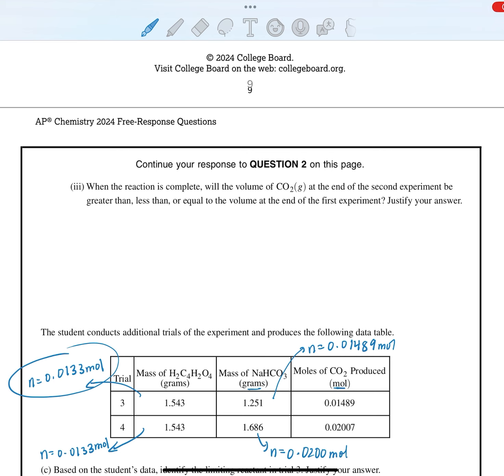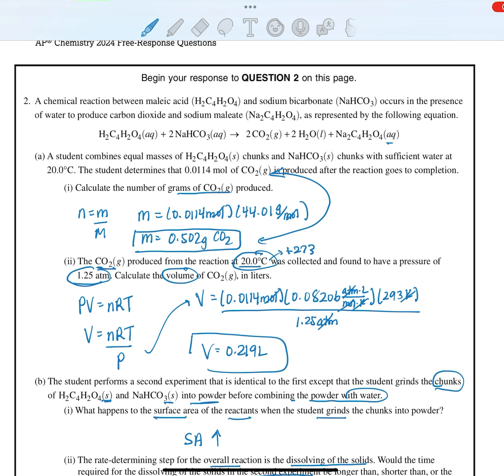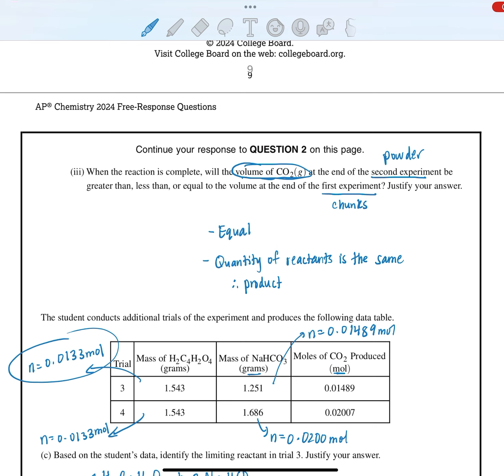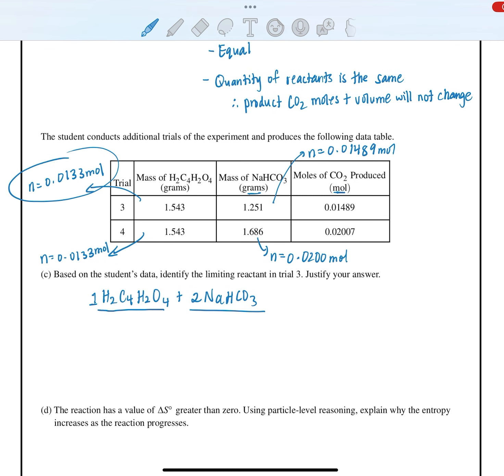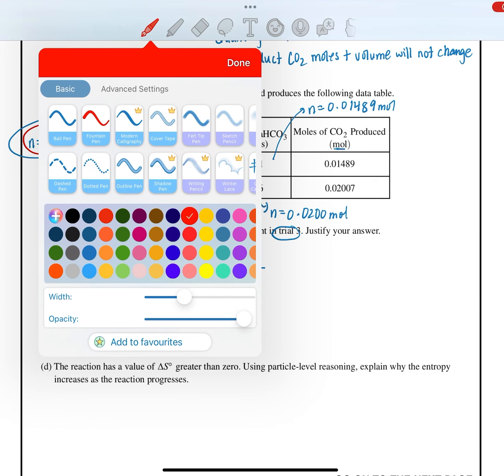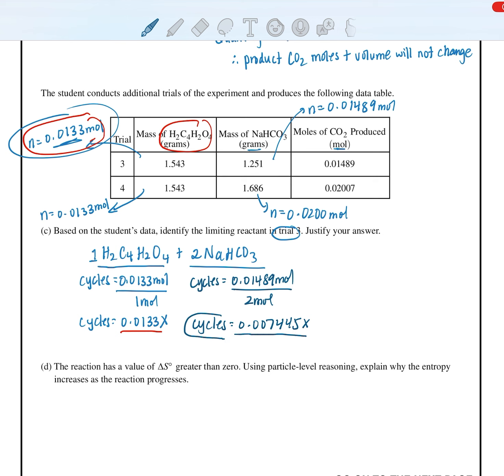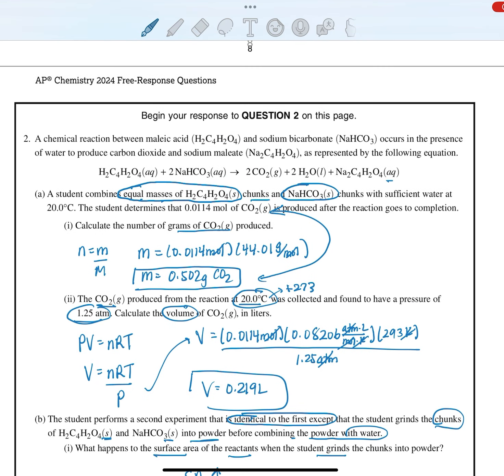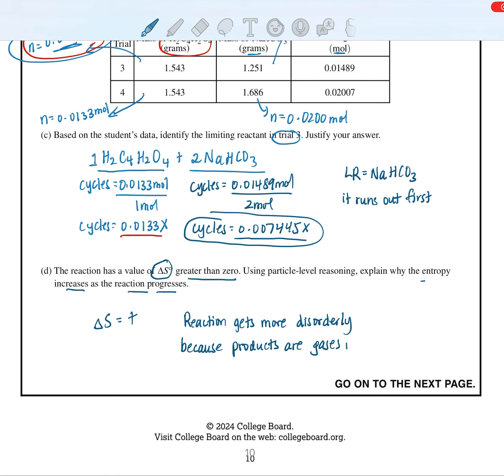AP Chemistry 2024 Free Response Question 2 (Part 2)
You can find the link to the 2024 Free Response AP Chemistry Questions on the College Board's Website.

0:00 Volume of Products Based on Varying Reactant Surface Area
2:57 Limiting Reactant vs. Excess Cycles Calculation
5:53 Entropy in the Chemical Reaction